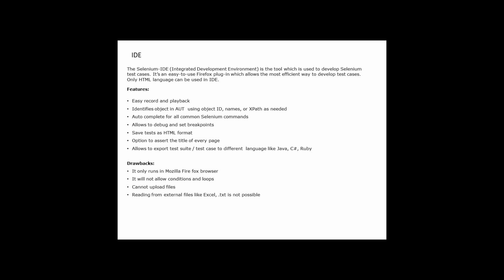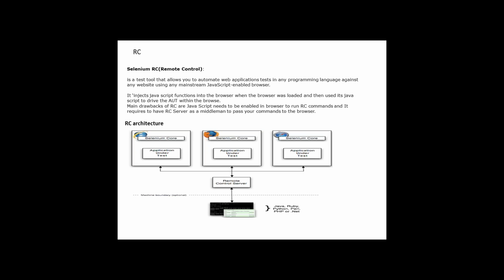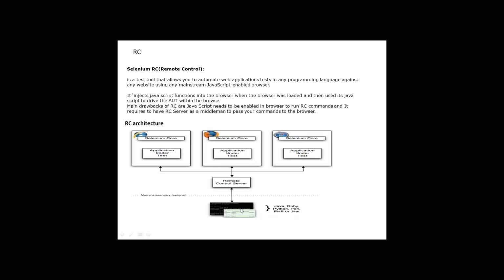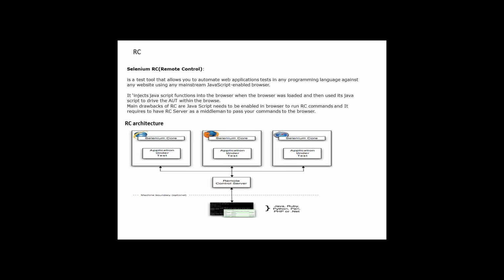Selenium introduction class